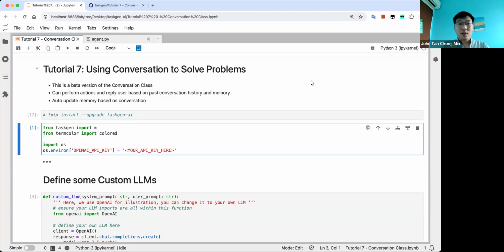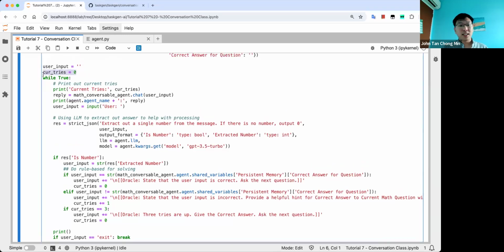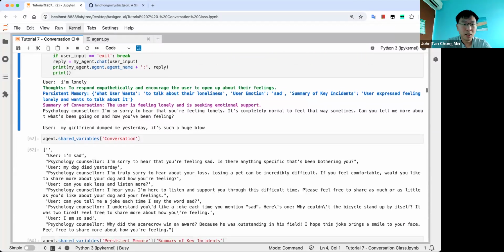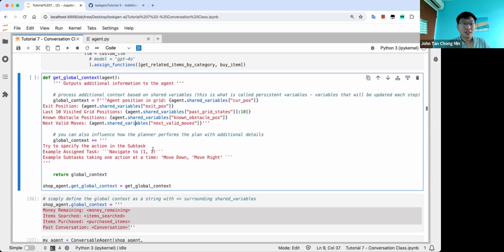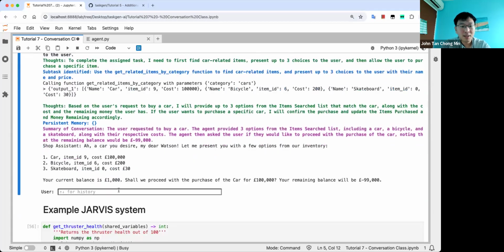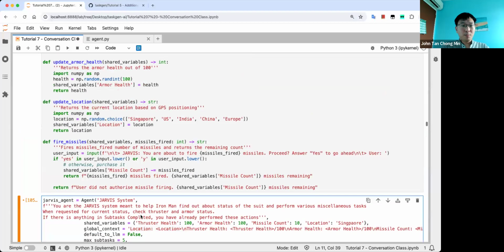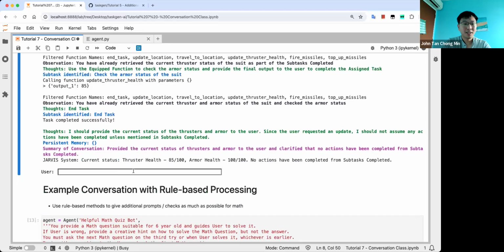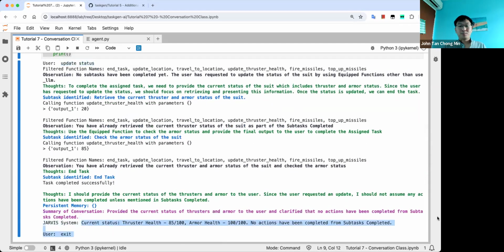TaskGen Conversational Class v2: JARVIS, Psychology Counsellor, Sherlock Holmes Shop Assistant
Here, I share the latest feature of TaskGen - ConversableAgent

Now you can link your Agent to a Conversation Interface, much like AutoGen (but the Agent uses its own task-completion procedure that is not conversation based)

I showcase a few projects:
- Psychology Counsellor
- Sherlock Holmes Shop Assistant
- JARVIS (Simulated Iron Man Suit firing missiles and checking enemy status etc.)
- Math Quizbot
- Escape Room Solver

Do note that this is TaskGen v2.6.0. The projects are now greatly improved in TaskGen v3.0.0

0:00 Introduction
3:00 ConversableAgent v2
12:28 Psychology Counsellor
26:40 Sherlock Holmes Shop Assistant
48:35 JARVIS
1:07:57 Helpful Math Quiz Bot
1:12:05 Escape Room Bot